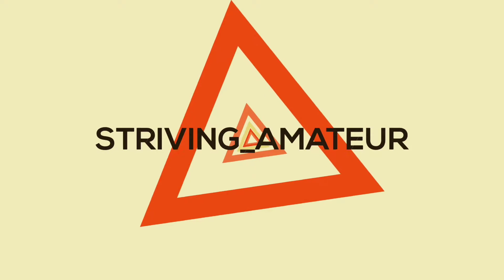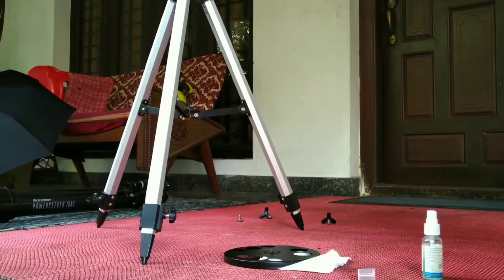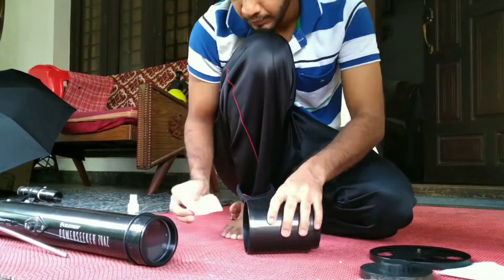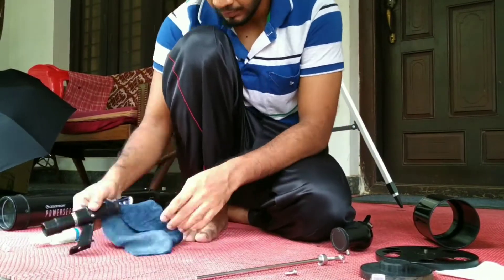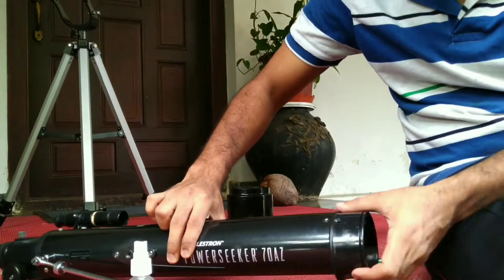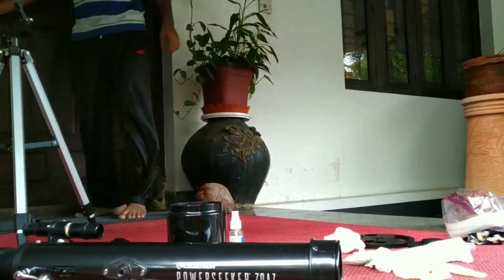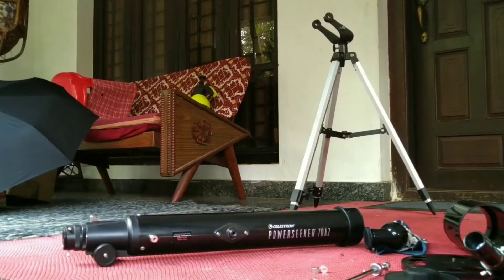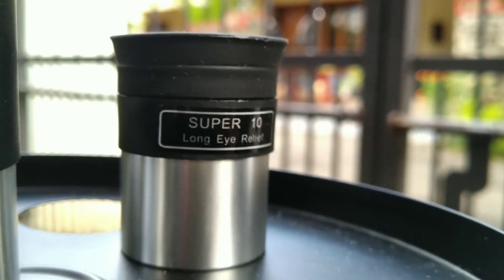How to clean a refracting telescope | DIY lens clean up |Astronomy| Oddly satisfying lens cleanup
Hello everyone,
In this video I will teach you, how to clean a refracting telescope !
If your telescope has been lying in the closet for a while collecting dust,then follow my steps to make it brand new and start exploring the skies !
Join me in this oddly satisfying lens cleanup.

PS: It's free !!

Wanna punch me in my face ?
Hit me up on Instagram

Keep striving!!
Clear skies !!!